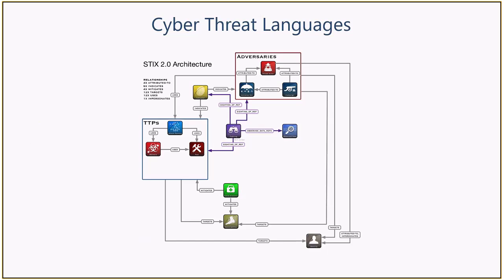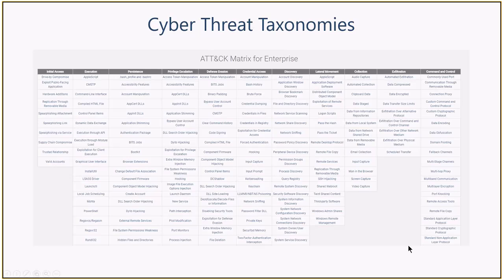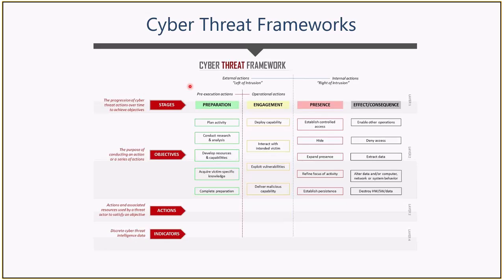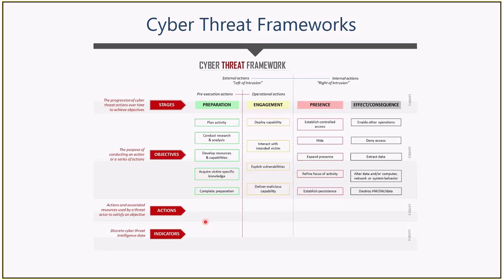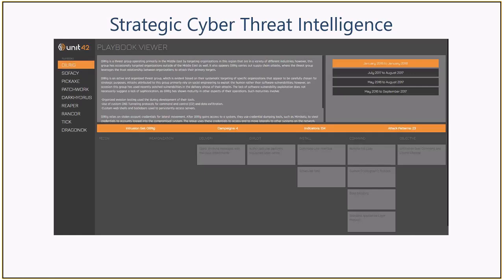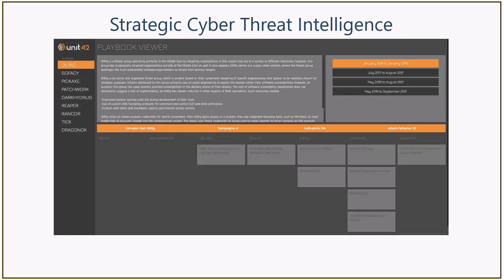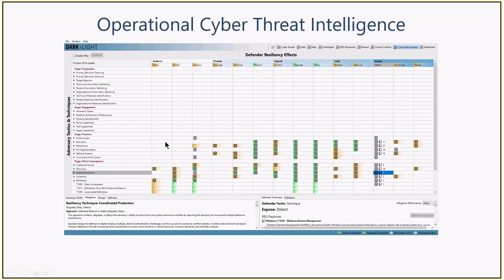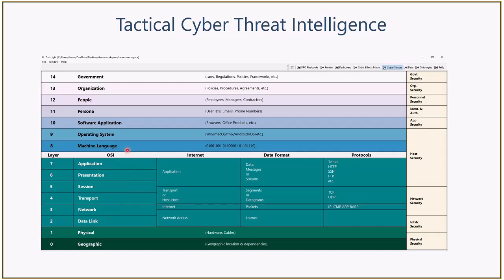Talking SoS with Shawn Riley - A 15 minute overview of cyber threat intelligence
A video series on the Science of Security (SoS) with Cybersecurity Scientist Shawn Riley
Recorded - Tuesday, December 11, 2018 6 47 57 PM

Languages – OASIS STIX
Taxonomies – MITRE Pre-ATT&CK and Enterprise ATT&CK
Frameworks – ODNI Cyber Threat Framework, NSA/CSS Technical Cyber Threat Framework
     Layer 1 Stages, Layer 2 Objectives, Layer 3 Activities, and Layer 4 Indicators
Strategic Cyber Threat Intelligence
     Adversary Playbooks
Operational Cyber Threat Intelligence
     Cyber Effects Matrix
Tactical Cyber Threat Intelligence
     Cyber Terrain Model